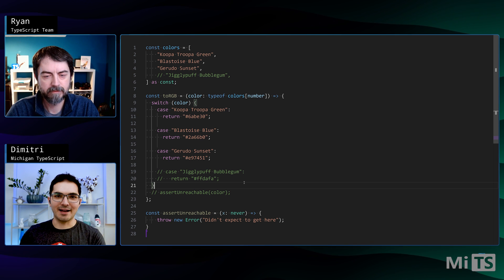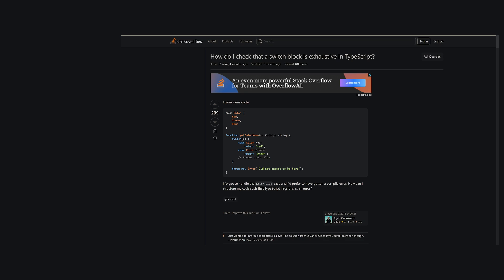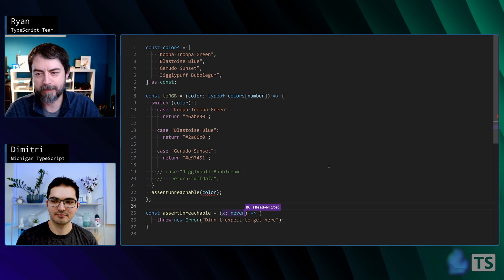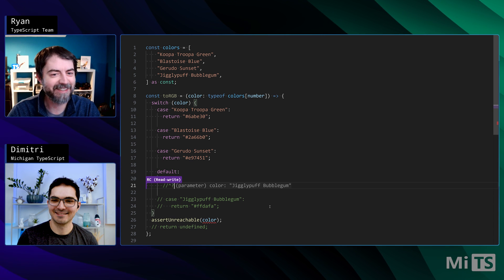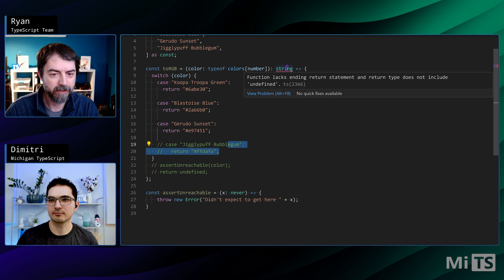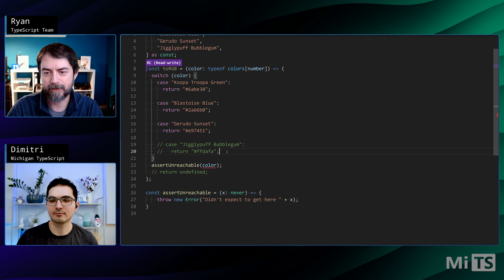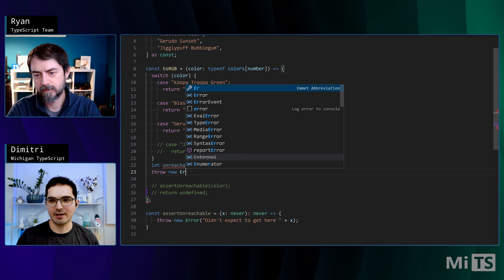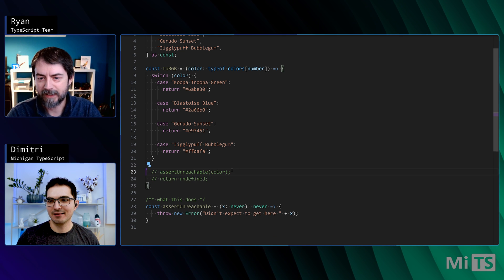assertUnreachable techniques with Ryan from the TypeScript team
Perhaps you've heard of `assertUnreachable` or even used the `ts-assert-unreachable` npm.  For most of us, we first saw it on a Stack Overflow post from Ryan Cavanaugh from the TypeScript team.

So then when this topic came up in our theorycrafting video on T[number], we thought "who better to do a short theorycraft video on assertUnreachable than Ryan himself?!".  So.. here you go!  Enjoy!

0:00 what `assertUnreachable` does
0:41 where'd the idea come from?
1:29 the problem it solves
1:56 how `assertUnreachable` works
2:20 thinking about `noImplicitReturns` being in the mix
3:31 interesting subtleties
4:30 should unreachable code even be allowed?
6:02 other variations on `assertUnreachable`
7:20 variations on adding a message or not throwing

To see the code from this episode, check out the TheoryCraft GitHub